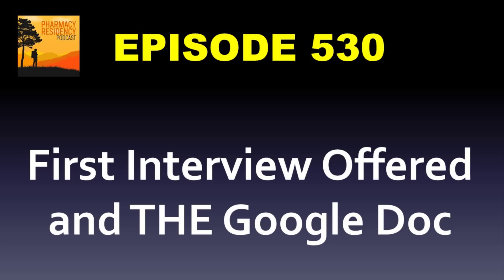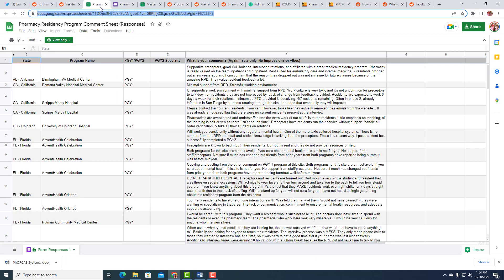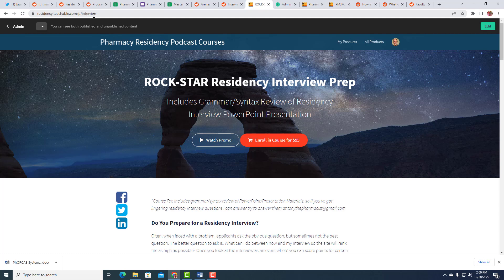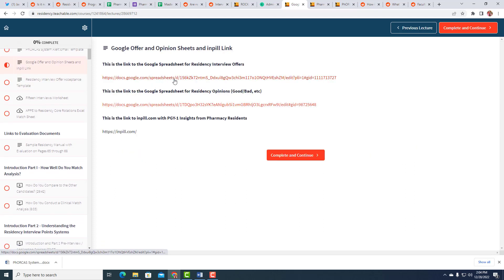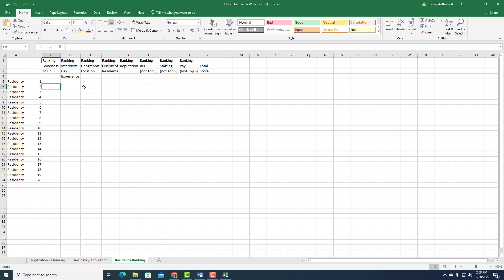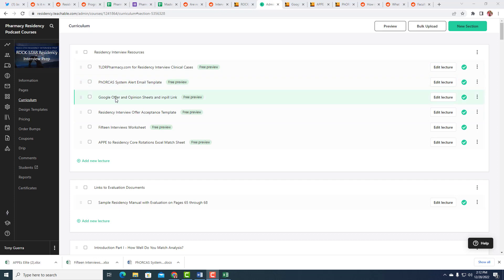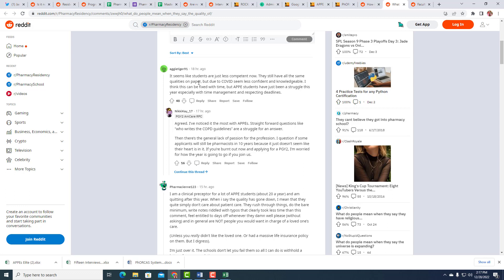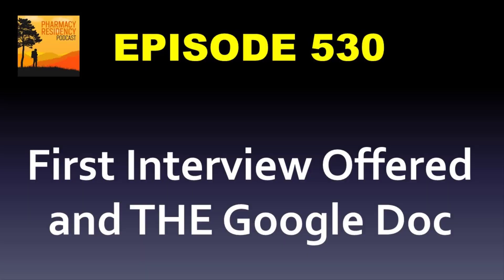Ep 530 First Interview Offered and THE Google Doc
The first interviews are going out, but don't expect most to come until the first weeks of January; however, with the anecdotal evidence we have a lower residency applicant volume, you might get your invitation a bit sooner and more of them.

 You can find all the free resources I talk about here, including the link to the Google Doc: